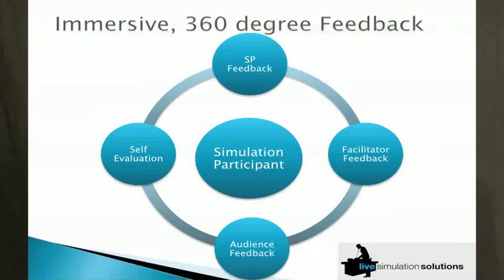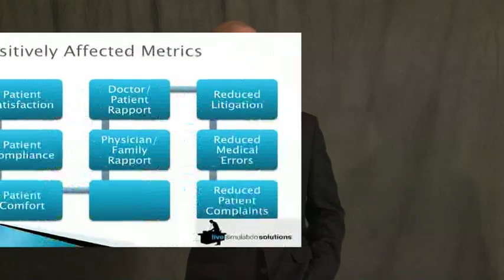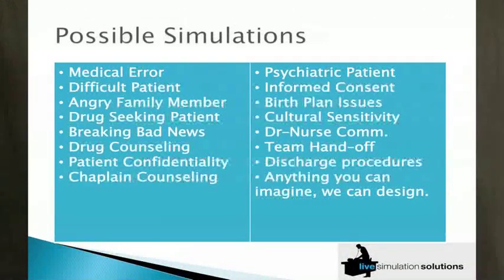shortened.mp4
LSS Short